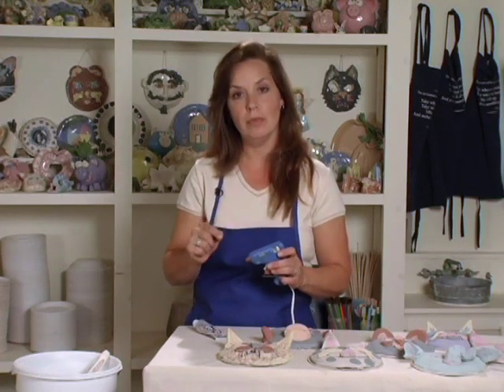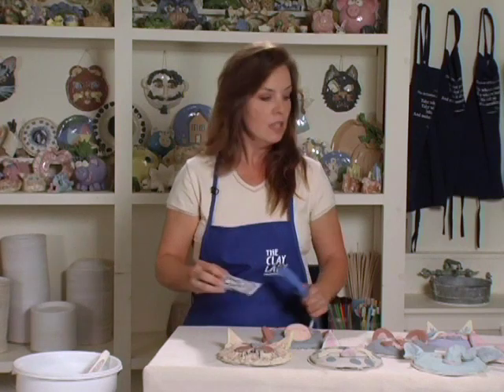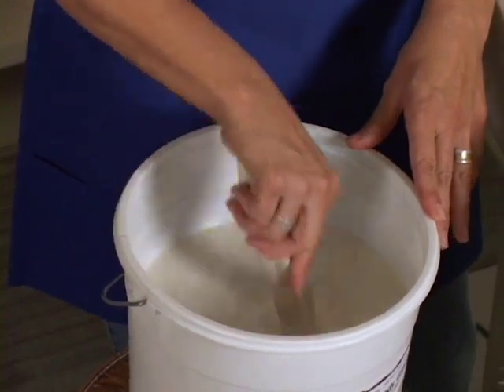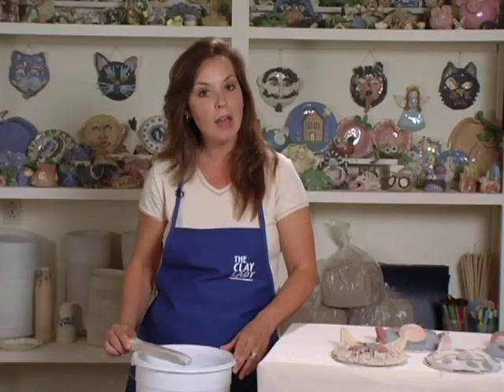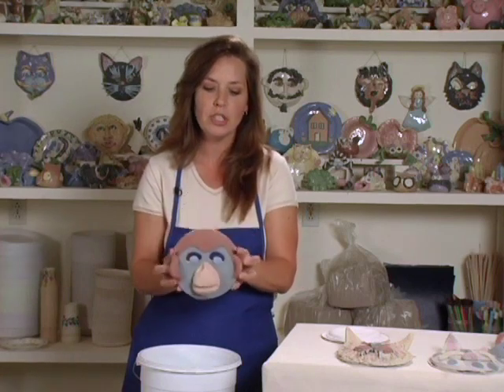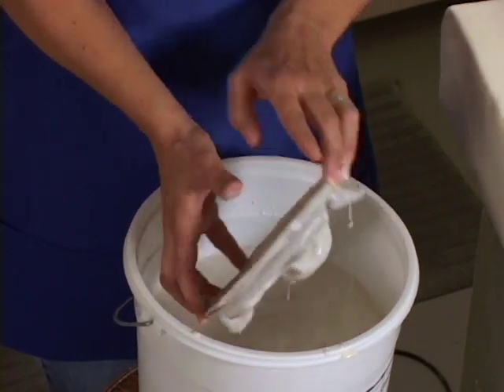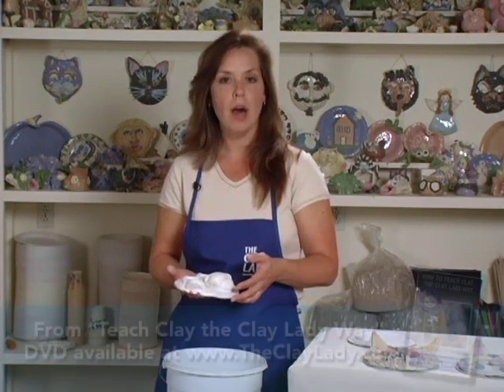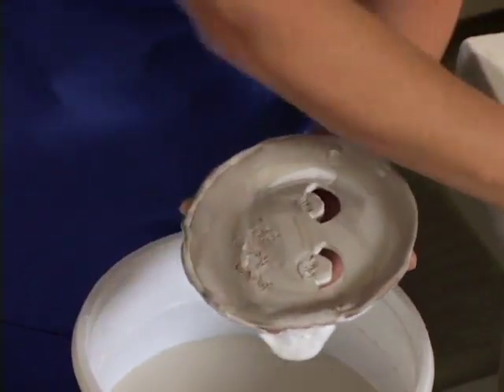Teaching Kids, The Clay Lady Way- Glazing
Glazing tips for finishing The Clay Lady's clay projects for kids. After the children paint their project with my Clay Paints then it dries for 8-10 days, you glaze the projects with a clear glaze and single fire it. It's so simple!